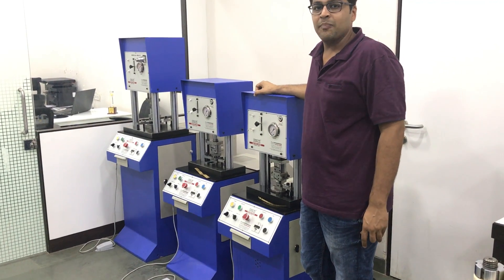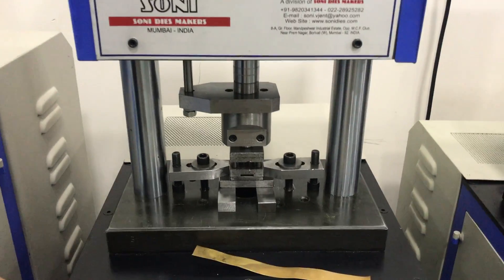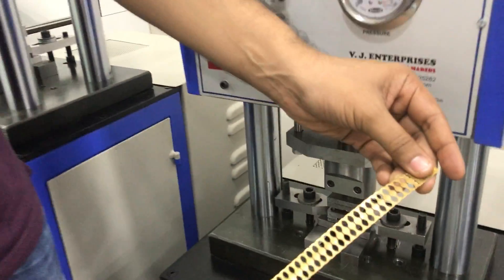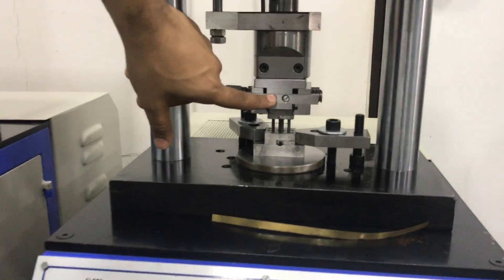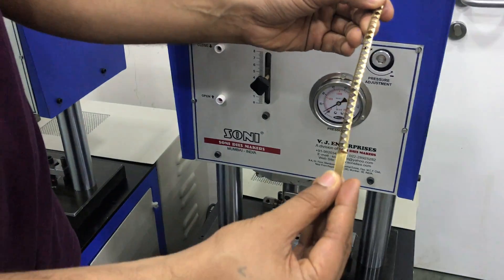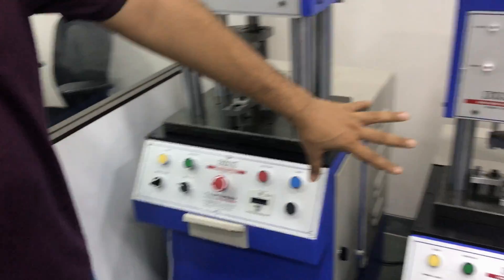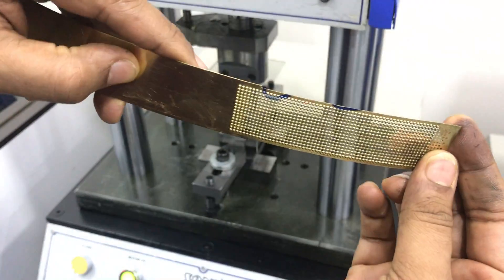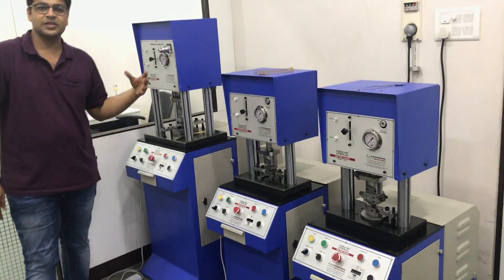Automatic Die Cutting Press for Jewellery Dies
This is a Professional Automatic Die Cutting Press for Jewellery Dies used in Gold and Silver Jewellery Making. We are Progressive Die Makers since last 45 Years, We have made this machine keeping all micro parameters in mind which are important for cutting Progressive Dies. This machine is manufacturered by V J Enterprises - A Division of Soni Dies Makers in Mumbai India.